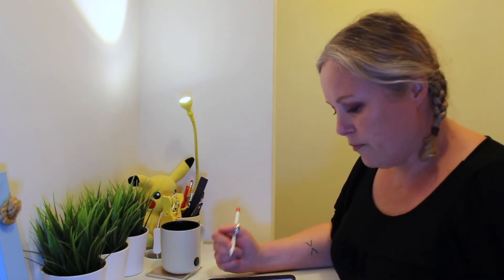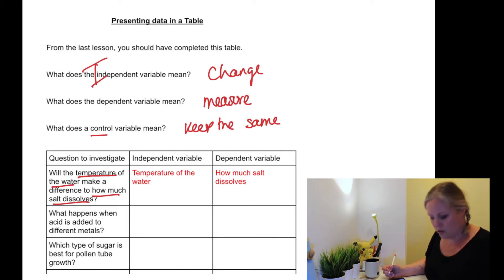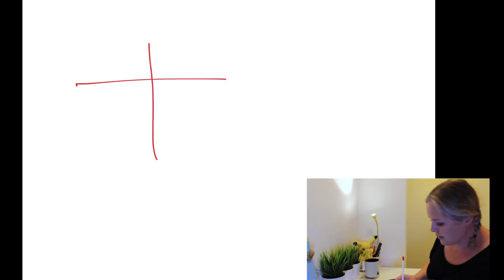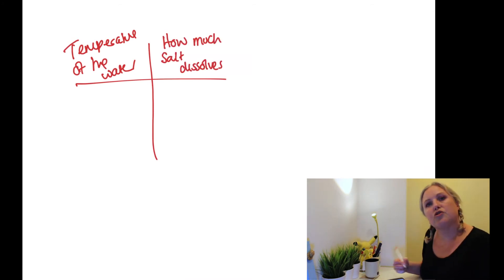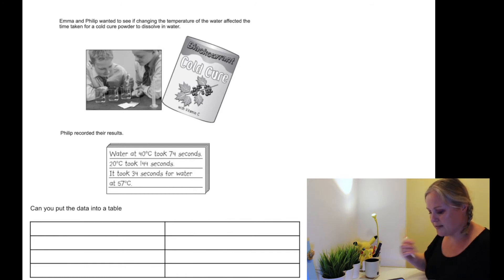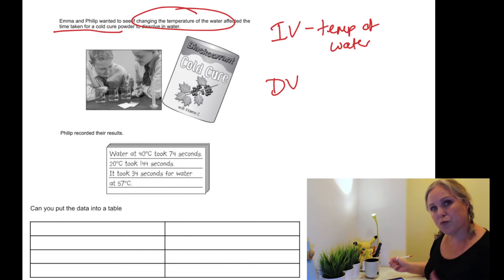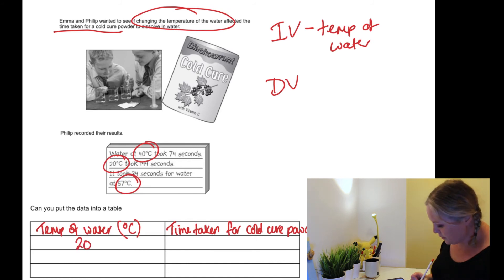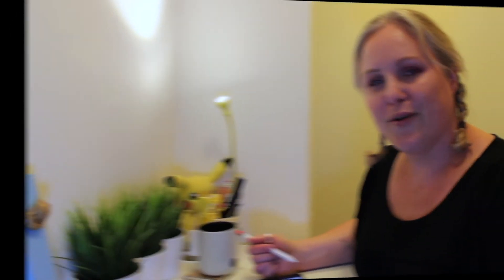Presenting data in tables KS3 and KS4 scientific skill development lesson and WORKSHEET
Presenting data in tables KS3 and KS4 scientific skill development lesson and WORKSHEET. How science works investigation skills development lesson ideal for KS3 and KS4 students. Part of the working scientifically curriculum.

Goes through how to present data in exam questions.